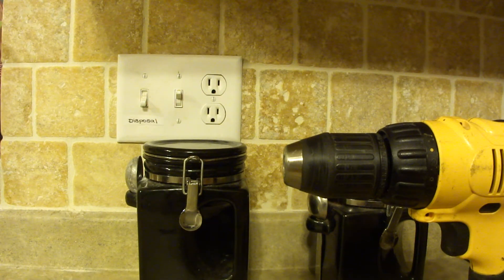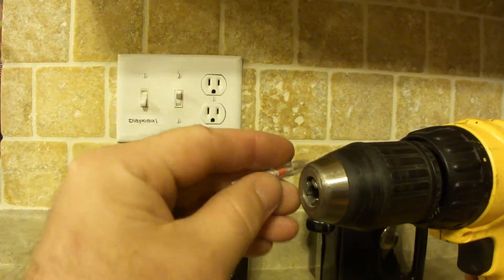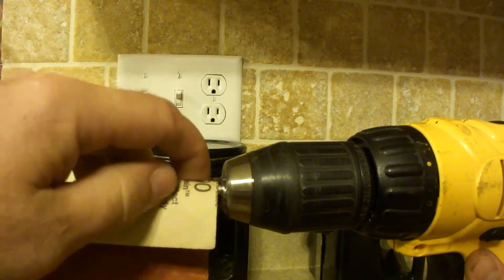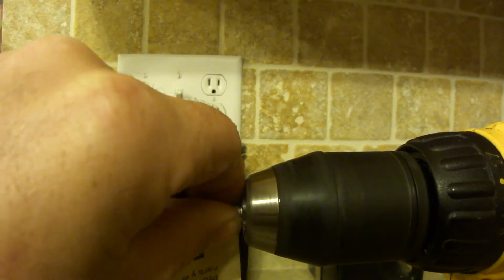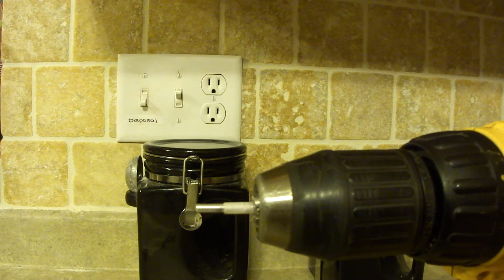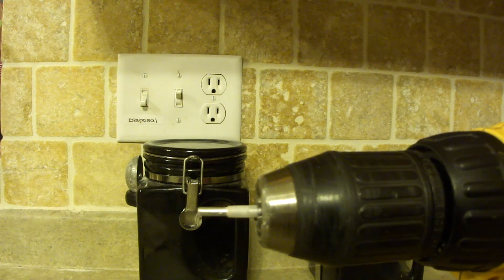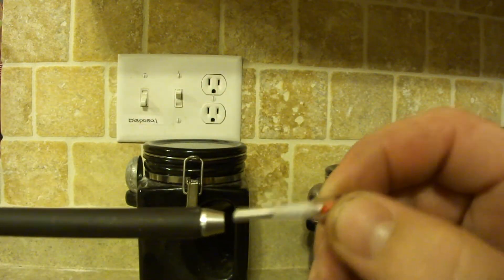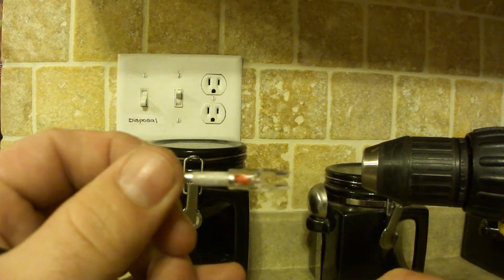Sanding down an arrow nock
Just my way of sanding down an arrow nock. I have done it on several different nock and it has always worked. Sorry the video is slightly out of focused on the nock. Enjoy